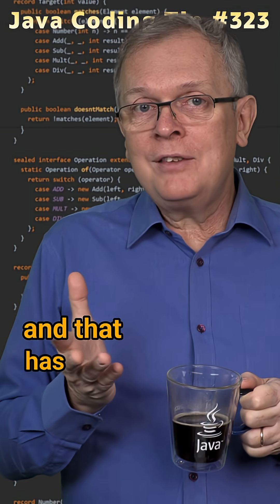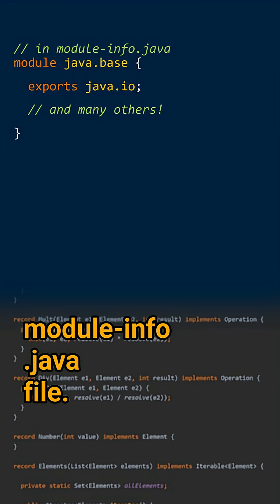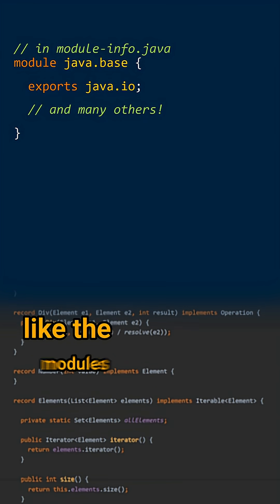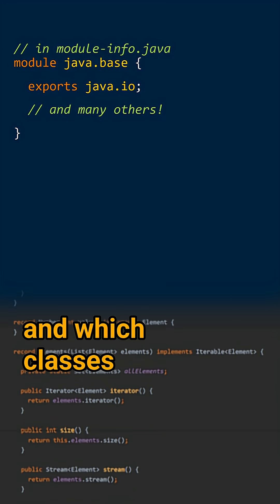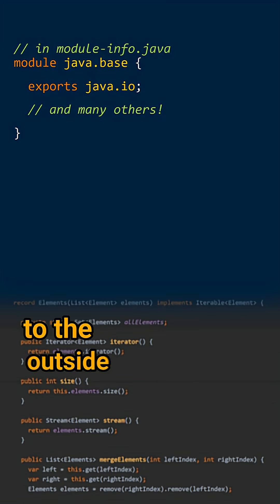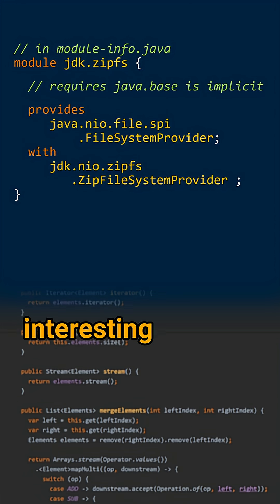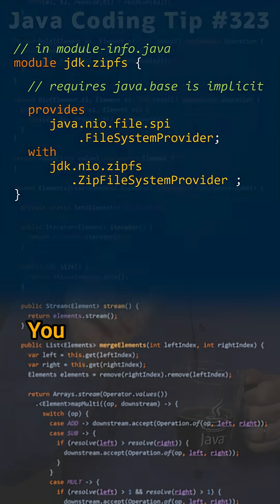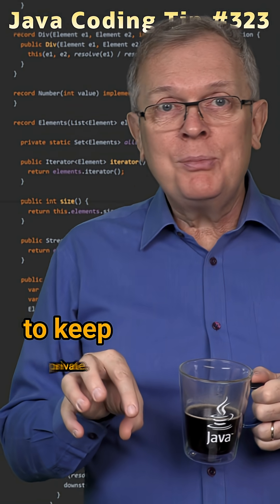What is a module? - Cracking the Java Coding Interview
Cracking the Java Coding Interview - Question 323: What is a module?